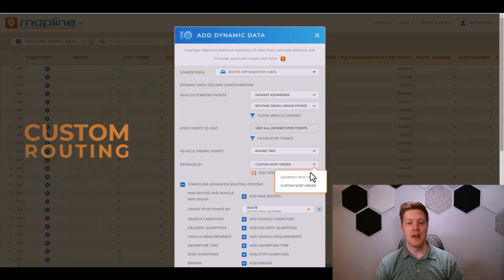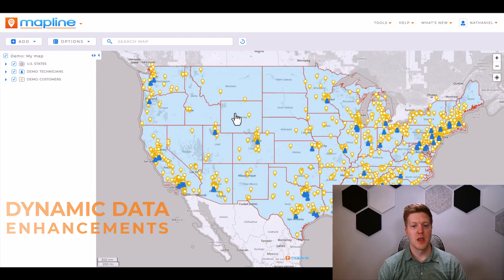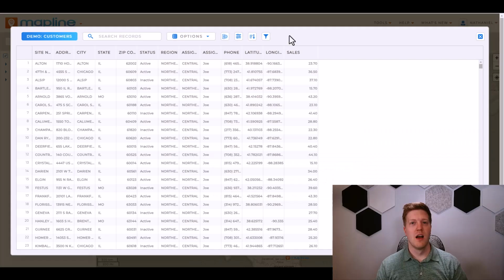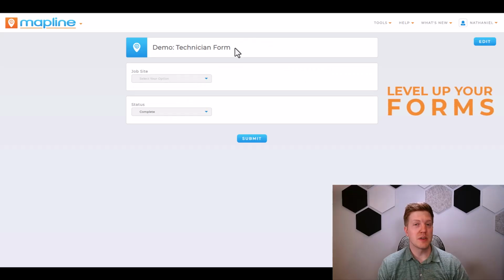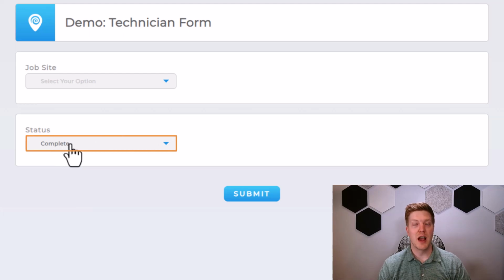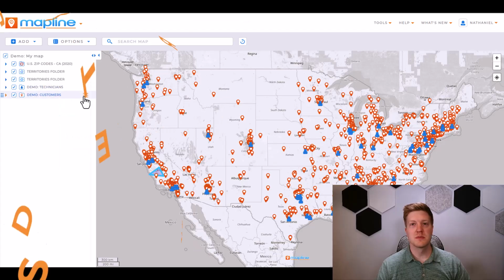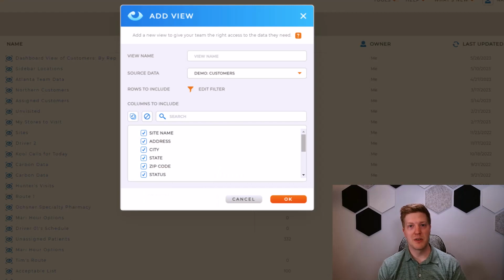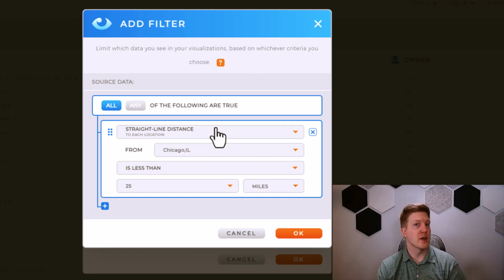Updates 0523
May is here, and Mapline has a downpour of exciting updates! This month's updates include: incredible routing advancements, dynamic data upgrades, enhanced views, and leveled-up forms.

These updates are sure to help you plant the seeds of accelerated growth for your organization. Let's dive in!